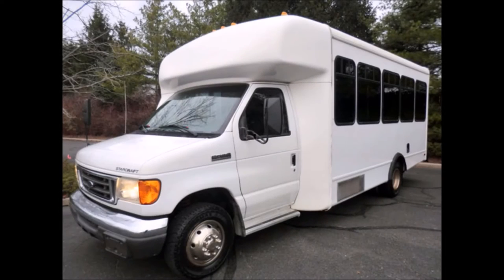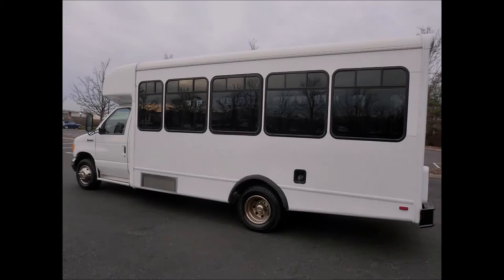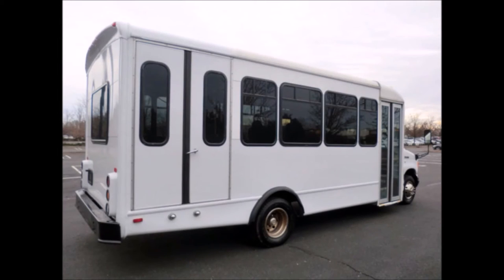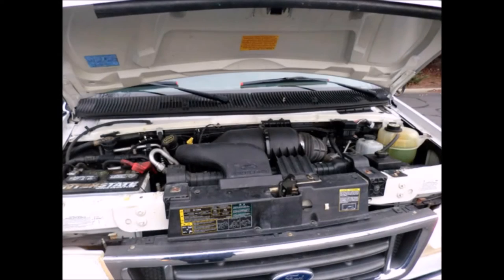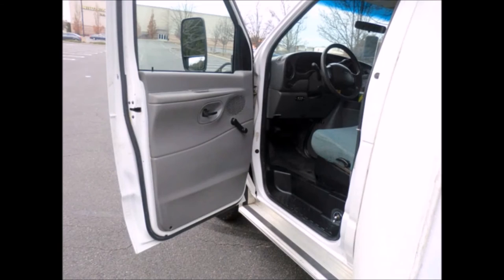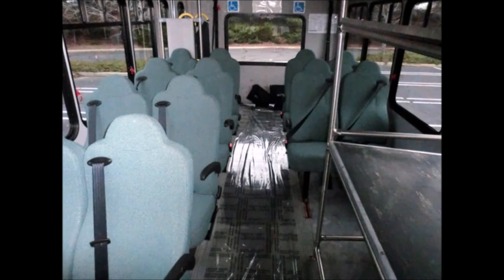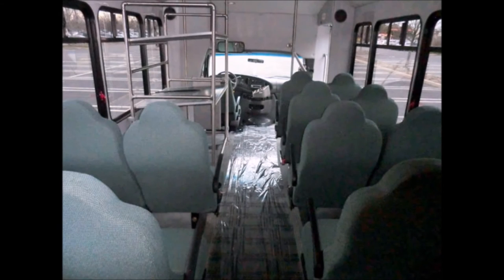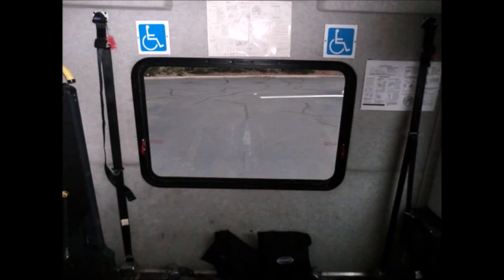Minibus for sale | 2006 Ford E450 Non-CDL Wheelchair Shuttle minibus for sale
- Major Vehicle Exchange is located in Westbury, NY and is one of the finest and oldest Used Bus Companies in the USA and specializes in the sale of fully reconditioned(from Bumper to Bumper) and inspected used buses across USA & Canada. We provide complementary airport pickup/drop across USA & Canada and have more than 40 multi purpose Used Buses in our inventory, all our vehicles are ready for delivery. We have been in business for more than 30 years and specialize in dealer to dealer sales, we provide assistance in shipping and transportation arrangements. We specialize in the sale of Limo, Tours, Charters, Commuter Shuttle Service, Church, Adults, School, College Sports Teams, Casino Runs, Hotel Transport and much more.

Major vehicle exchange presents minibus for sale 2006 Ford E450 Non-CDL Wheelchair Shuttle Bus.
FULLY DETAILED SHUTTLE BUS WITH SEATING FOR 12 PASSENGERS AND 2 WHEELCHAIRS PLUS DRIVER.
This minibus for sale is very clean, fully equipped and is ready for use, DOT equipment throughout.
This 12 seater minibus for sale has Exterior Auxiliary Lighting.
Rear Window.
The exterior has just been touched up & fully detailed for an excellent appearance.
This minibus for sale has Tinted T-Slider Windows.
WELL APPOINTED RECONDITIONED SHUTTLE BUS WITH electronic WHEELCHAIR LIFT.
It has EXTREMELY LOW MILEAGE FORD TRITON 6.8 Liter Vee 10 Gas ENGINE & 5 speed AUTOMATIC TRANSMISSION WITH OVERDRIVE.
Dual oversized power mirrors.
This minibus for sale has ANTI-LOCK BRAKES.
Tilt Wheel + Cruise Control.
Reclining Driver's Seat & Driver Fan.
Advanced Fast Idle System.
Vanity Panels.
12 PREMIUM CLOTH PASSENGER SEATS WITH INTEGRATED SEAT BELTS & ARMRESTS.
This minibus for sale has INTERIOR LUGGAGE RACK.
Safety equipment is located throughout the bus including seatbelts for all passengers + Gray Rubber Transit Floor.
This minibus for sale has Wheelchair Safety Interlock.
AM/FM/CD Stereo System with Remote.
This minibus for sale has 2 Wheelchair Positions + Automatic Wheelchair Restraints.
All tires with Mud Flaps & Chrome Wheel Simulators are in very good to excellent condition.